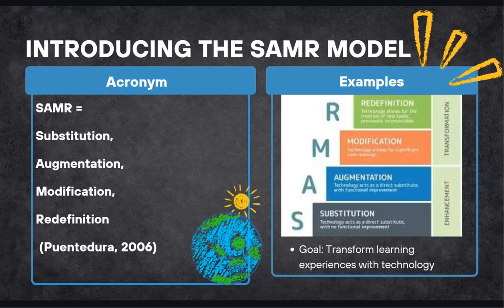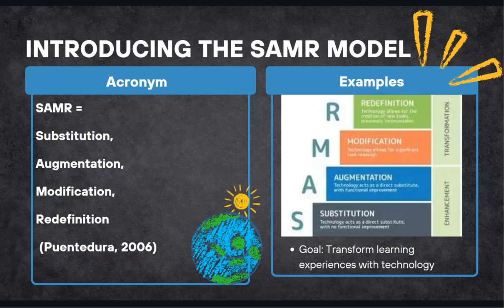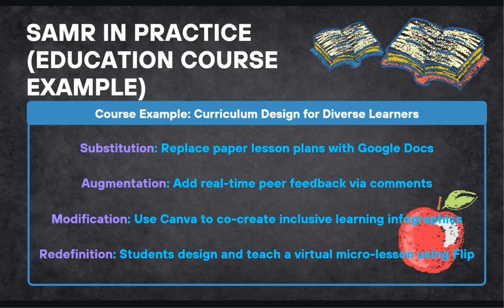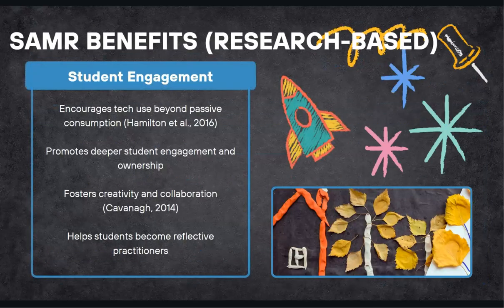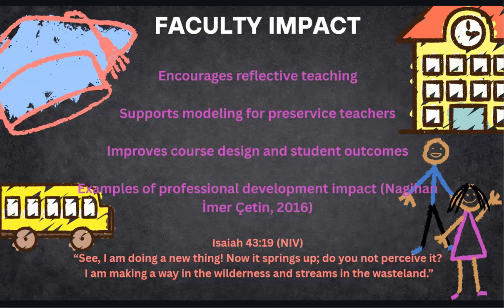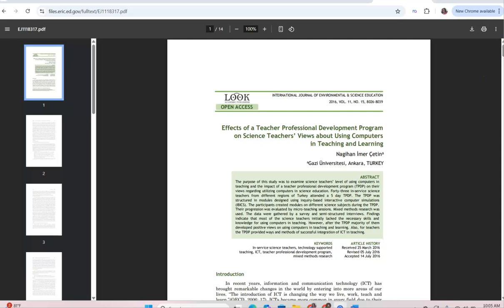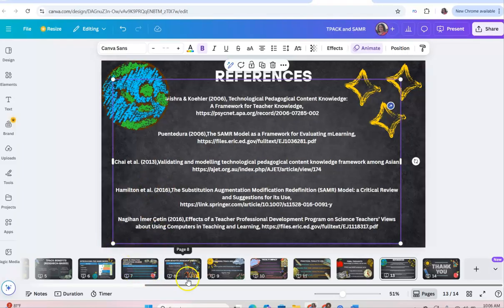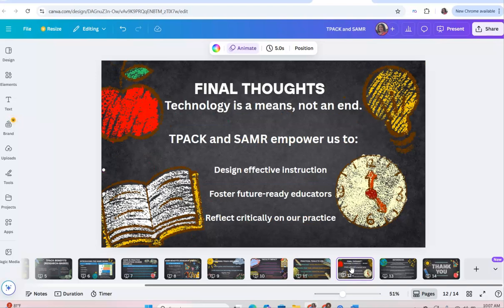TPACK SAMR 3